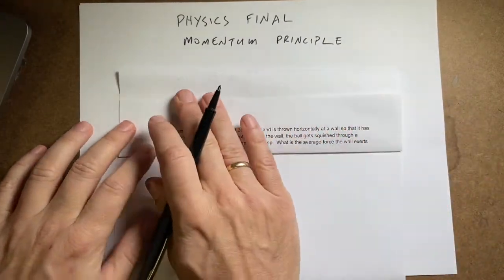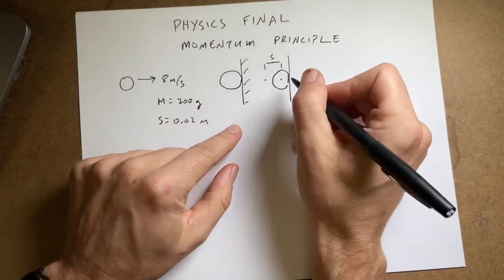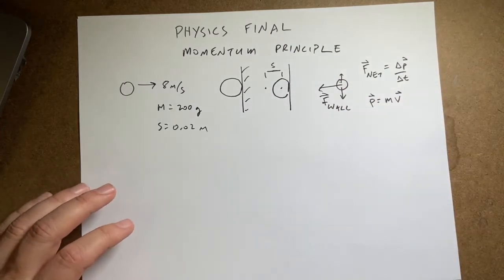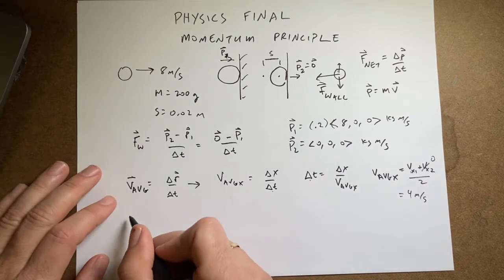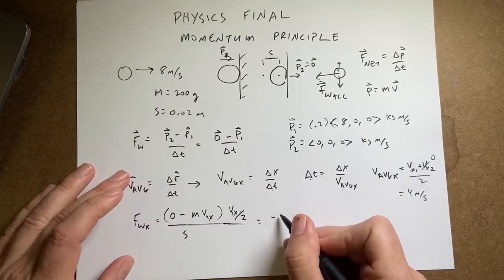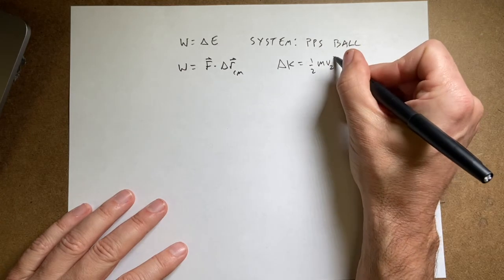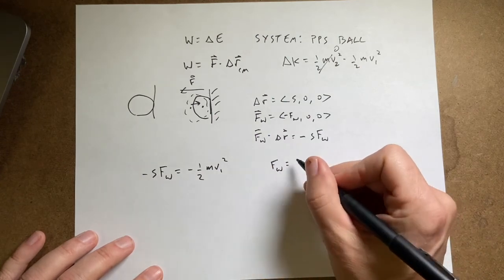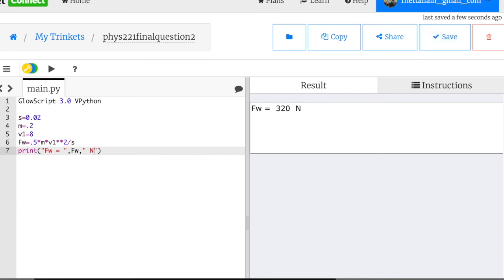Physics Final Exam: What is the impact force when a ball hits this wall?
A squishy ball has a mass of 200 grams and is thrown horizontally at a wall so that it has a speed of 8 m/s.  During its collision with the wall, the ball gets squished through a distance of 0.02 meters as it comes to a stop.  What is the average force the wall exerts on the ball?